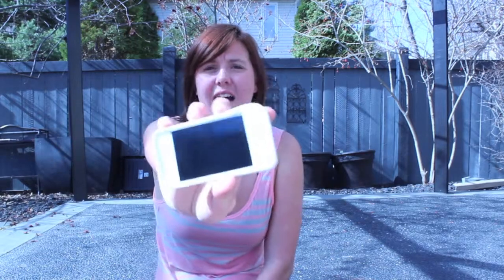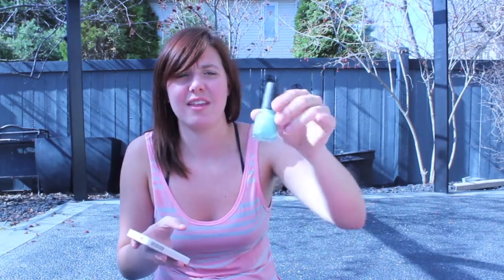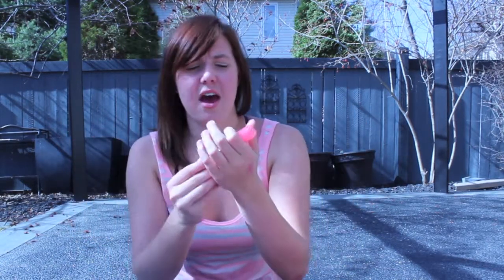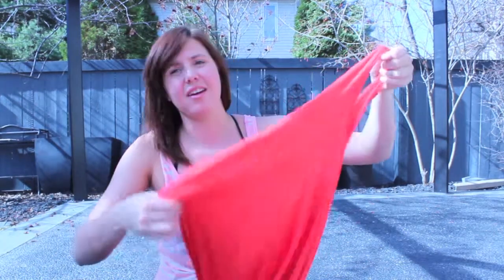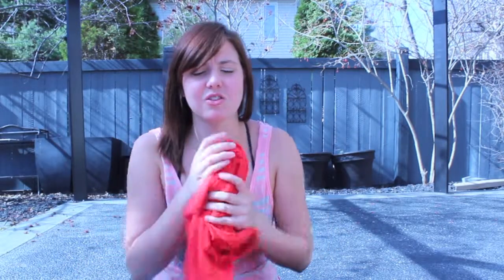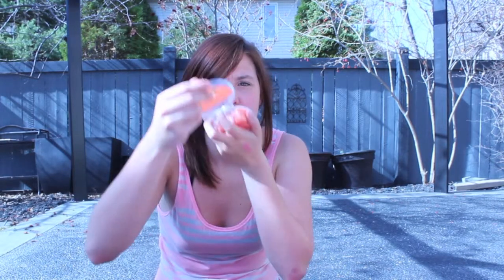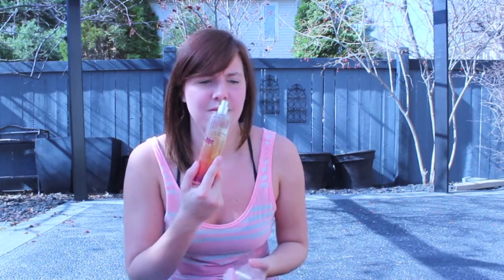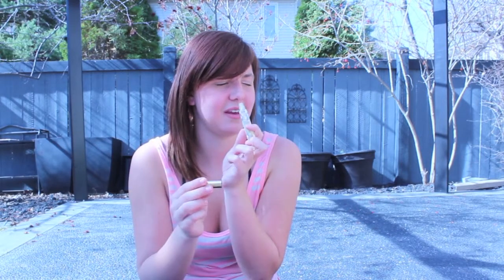I ♡ Spring TAG!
QOTV: Will you do this tag? If so, post your answers or a video response down below!

It would make my day! I know you want to click that grey button!

THE QUESTIONS:
1. Favorite spring nail polish?
2. What is your must-have lip color this spring?
3. Show us your favorite spring dress!
4. What's your favorite flower?
5. Favorite spring scarf/accessory?
6. What spring trend(s) are you most excited about this year? (Makeup, fashion or both!)
7. Favorite spring candle?
8. Favorite body spray/perfume for spring?
9. What is spring like where you live?
10. What's your favorite thing about spring?
11. Are you a spring cleaner?
12. Any plans for spring break or an upcoming vacation?

MY STUFF:
Shirt: Lulu Lemon

FTC: Everything mentioned was purchased by me! This is not a sponsored video in any way, shape or form. All opinions are my own!